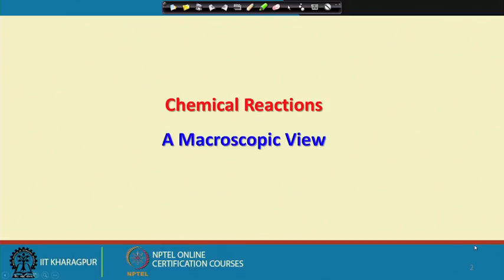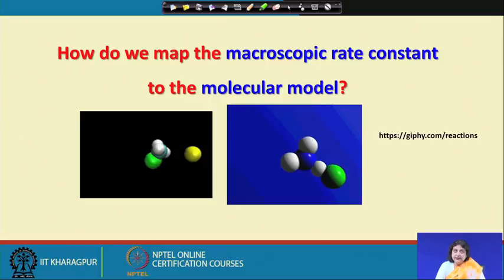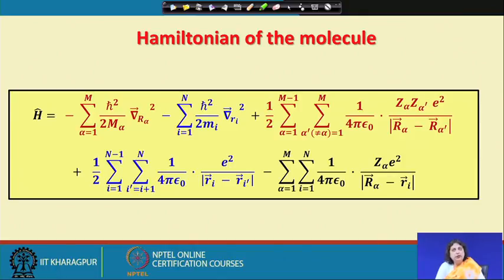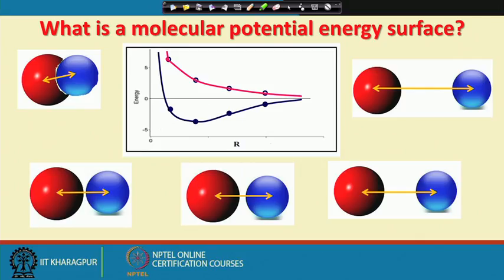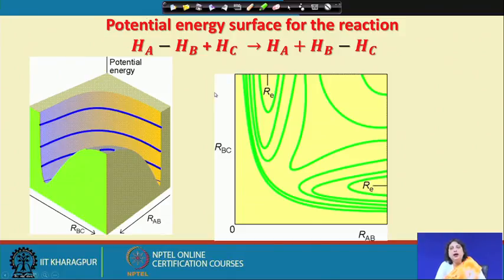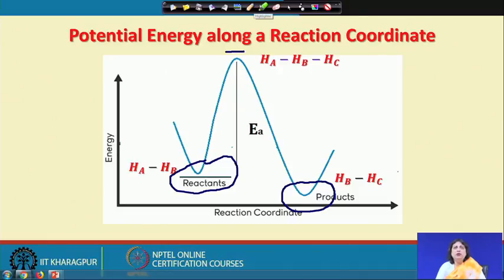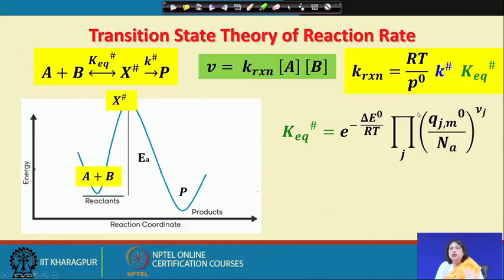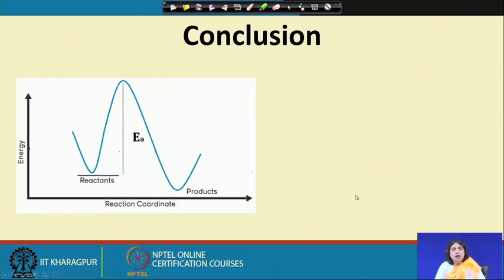Lecture 40 : Rate of Chemical Reaction